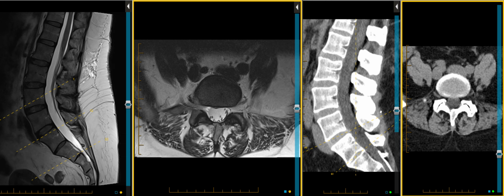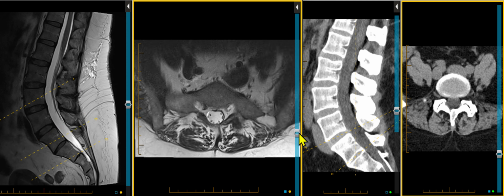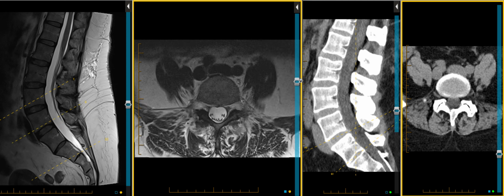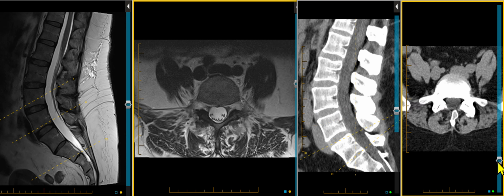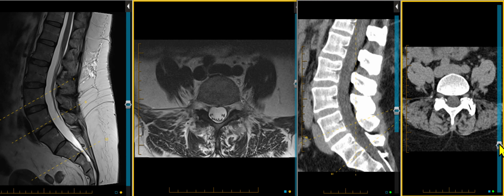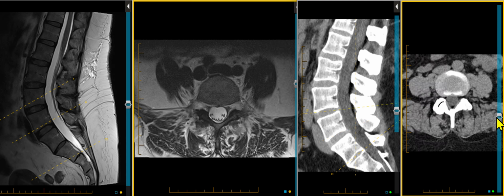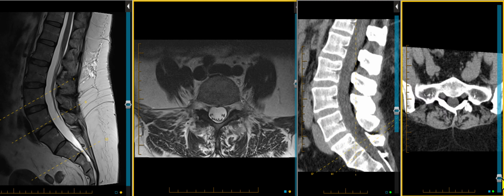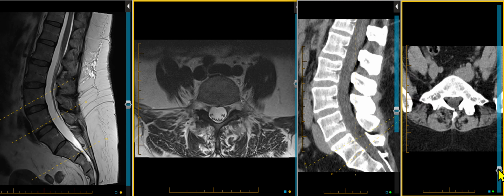Multifidus muscle atrophy - CT and MRI comparison and the clinical progression in low back pain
Dont settle for a diagnosis of "back pain". Pain is a symptom. Understand what causes the back pain. It is most often related to Movement Dysfunction and Multifidus muscle atrophy.